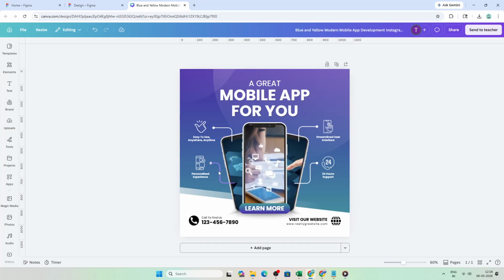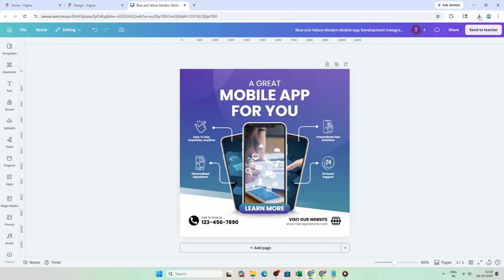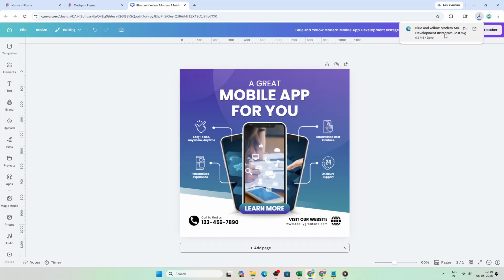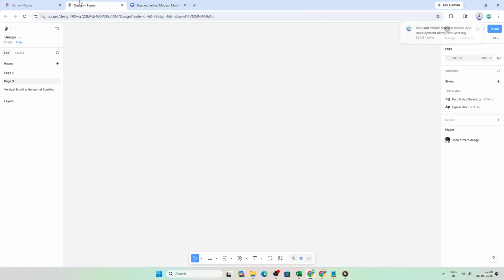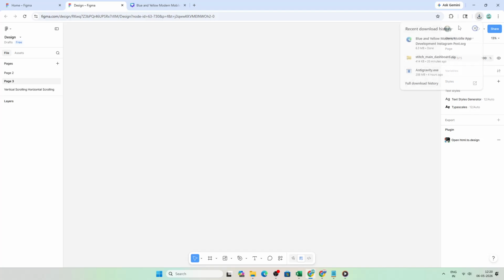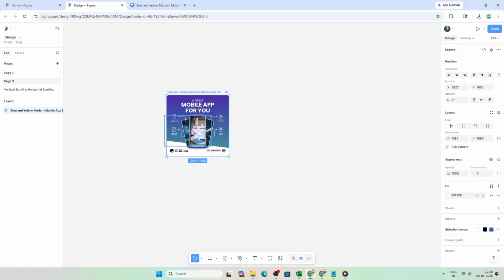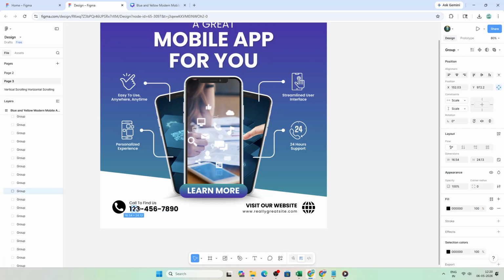How To Convert Canva Designs To Figma (Step By Step)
Learn how to convert Canva designs to Figma with this step-by-step tutorial for designers. If you want to export Canva to Figma while keeping your layers editable, this video covers the best methods and tools available.